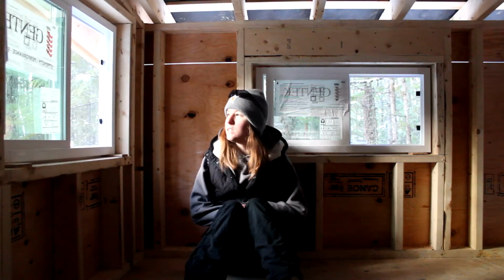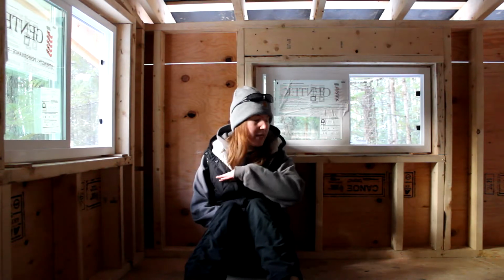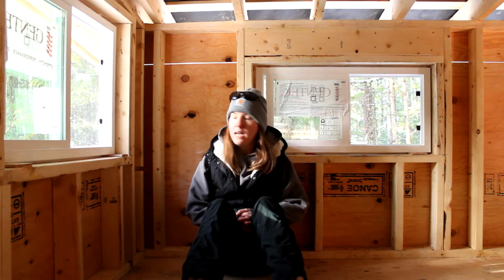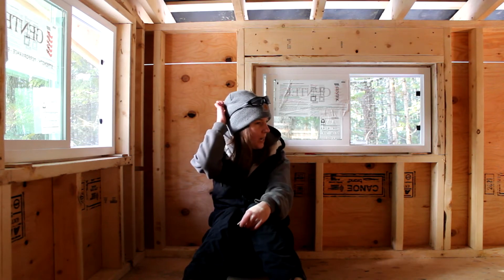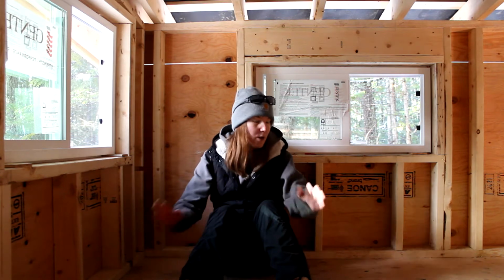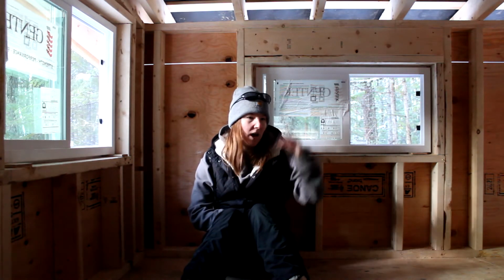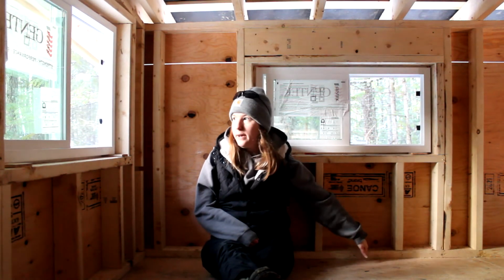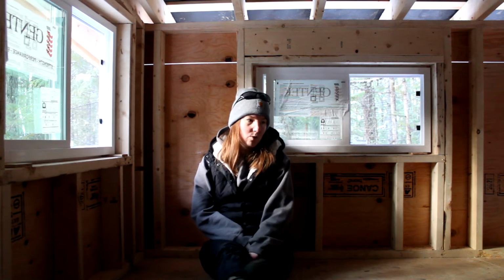Chainsaw Milling | Water Management | Loft in the Tiny House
I'm sorry this video was so late. I got a job and have been busy with that. The whole family pitched in this week and got some really great footage since I was busy doing other things.